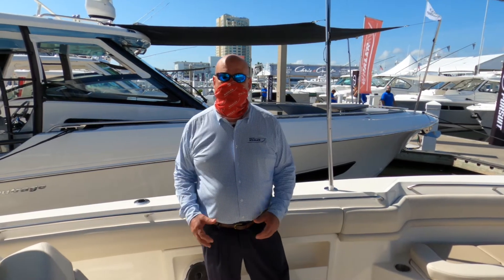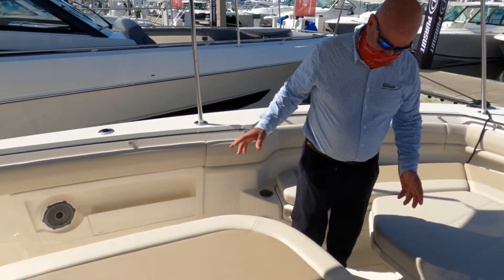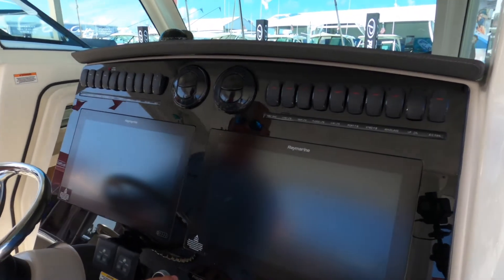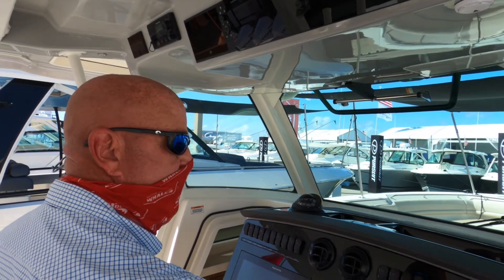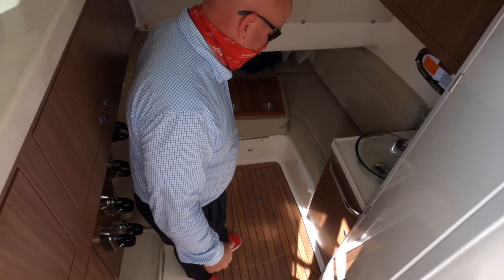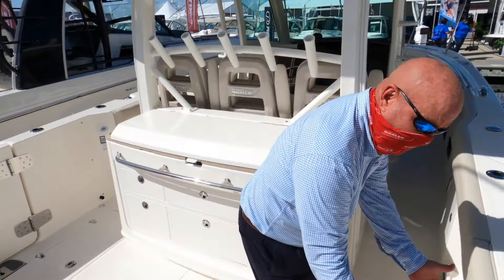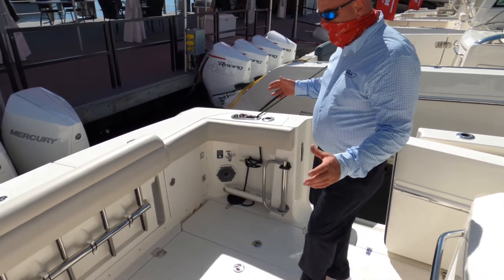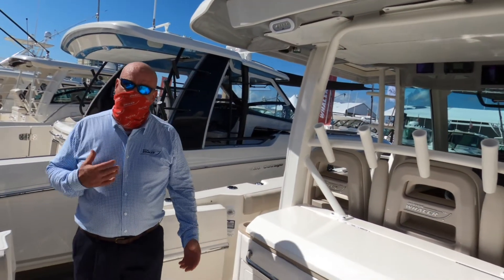Boston Whaler | 380 Outrage | Product Walkthrough